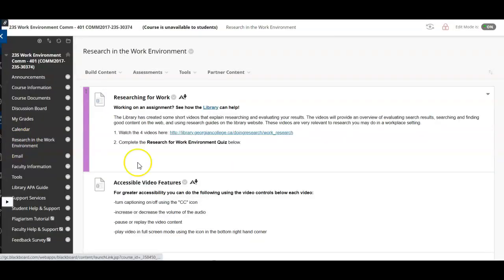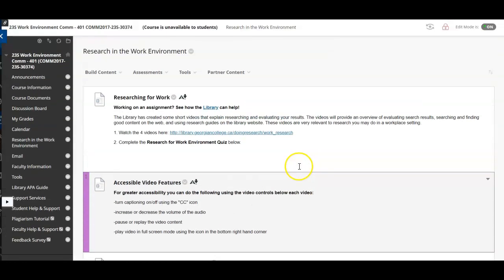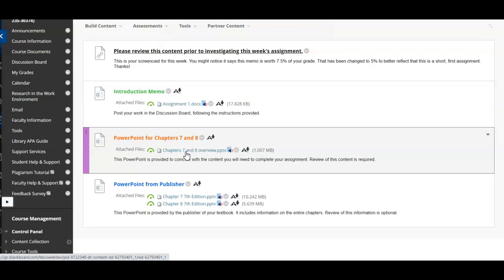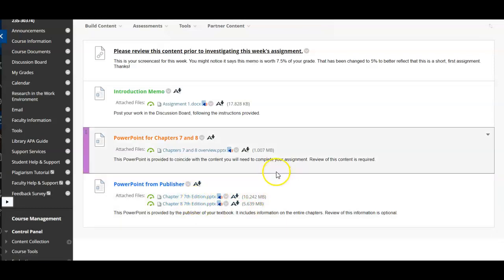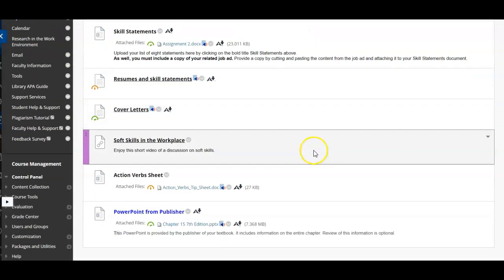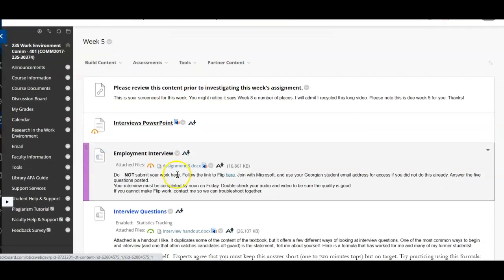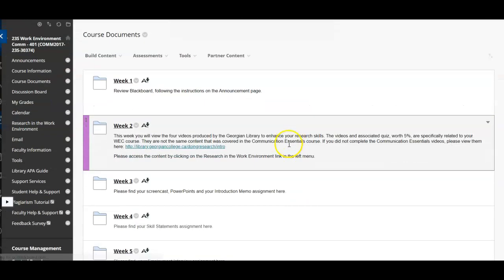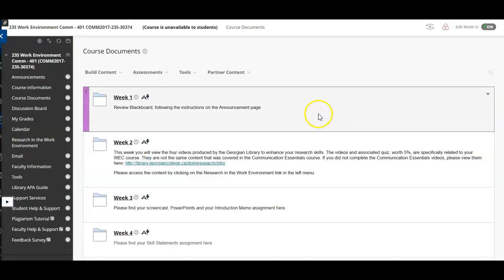WEC S23 CD